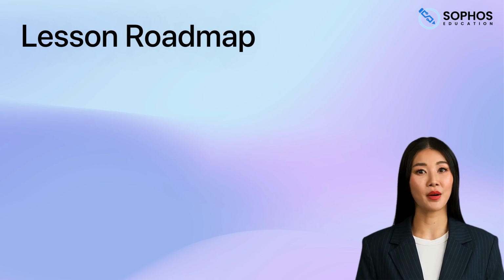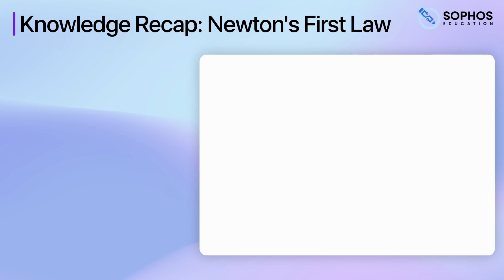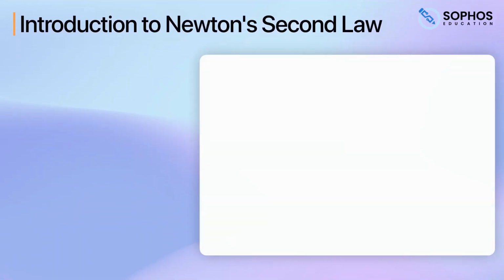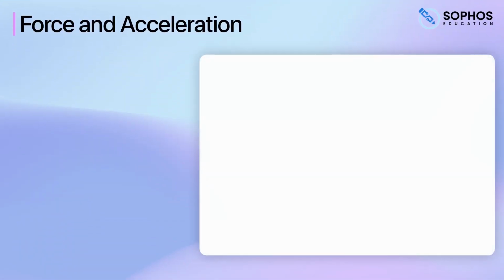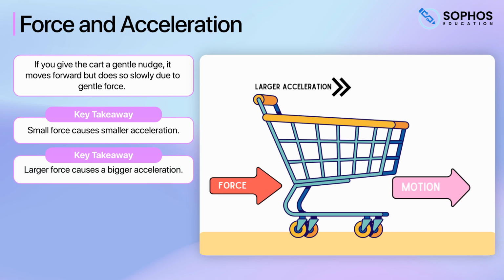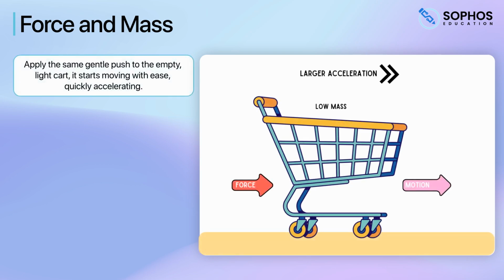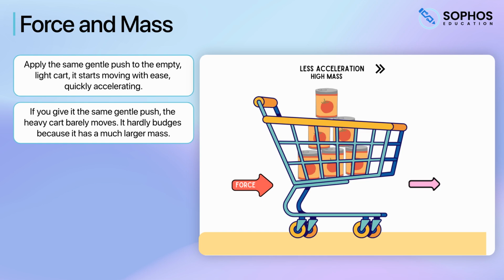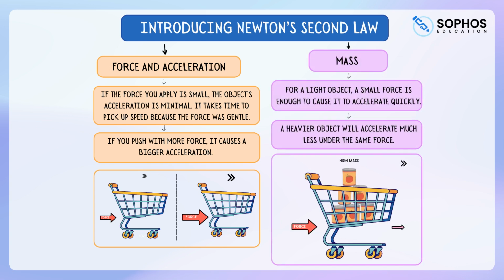Introducing Newton's Second Law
Welcome to our GCSE Physics lesson on Newton's Second Law! In this video, we'll guide you through understanding this fundamental principle of motion. You'll learn how to apply Newton's Second Law to predict how different forces affect the acceleration of objects in diverse physical scenarios.

📚 In this lesson, you will learn:

- How to define Newton's Second Law: Understand the relationship between force, mass, and acceleration.

- How to apply the equation F = ma, where F is force, m is mass, and a is acceleration.

- How varying levels of force influence the acceleration of an object: Learn how stronger forces increase acceleration.

- How the mass of an object affects the force required for acceleration: Discover why heavier objects need more force to achieve the same acceleration as lighter ones.

✨ Key concepts covered:

- Force and acceleration: Explore the direct proportionality between force and acceleration, using practical examples like pushing a shopping cart.

- Mass and its effect: Learn about the inverse relationship between an object's mass and its acceleration under the same force.

- Everyday applications: Understand how these principles apply in real-life scenarios to predict and explain motion.

🤔 Common Questions Answered:

- What is Newton's Second Law of Motion?
- How do you calculate force using Newton's Second Law
- How does force affect an object's acceleration?
- Why does a heavier object require more force to accelerate?
- How does mass influence acceleration for a given force?

By the end of this lesson, you'll be equipped with a strong intuitive and mathematical understanding of how forces cause changes in motion. This knowledge is essential for tackling real-world situations and exam questions about dynamics.